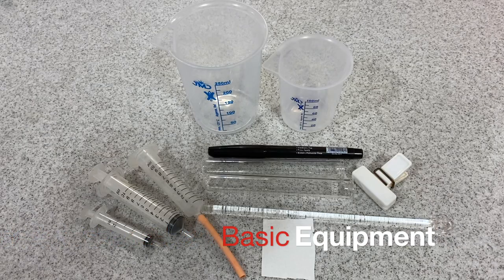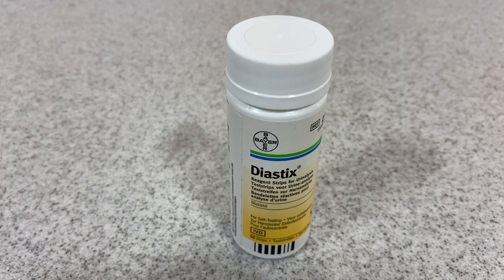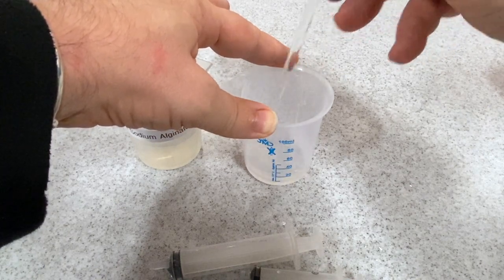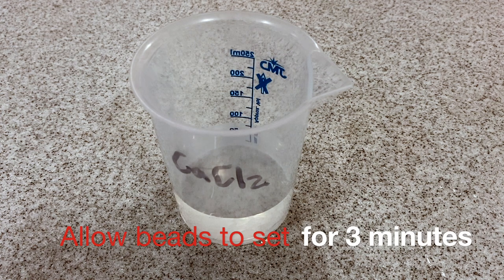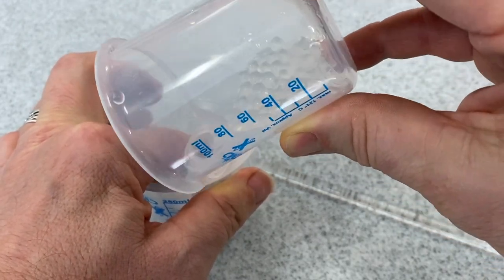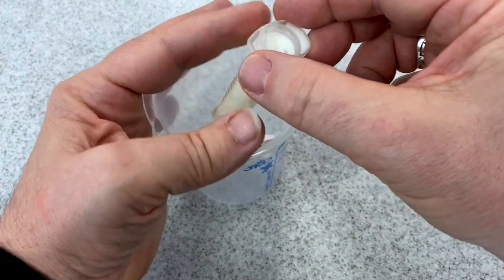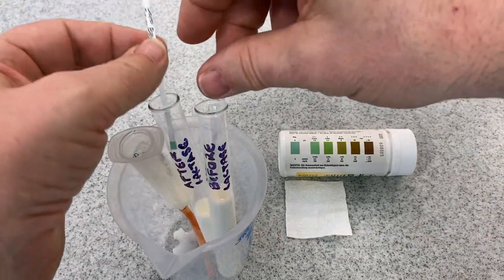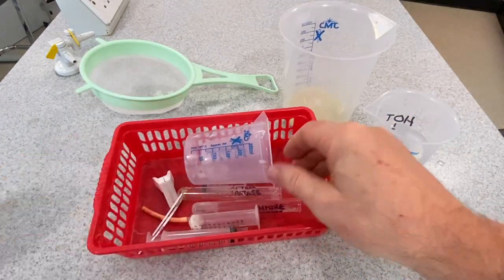Making a Better Milk for Cats YT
Making a better milk for cats by the hydrolysis of Sucrose in full fat milk by the enzyme lactase, and testing the product for the presence of Glucose using commercial "Diastix".